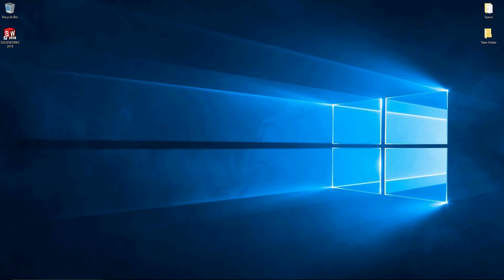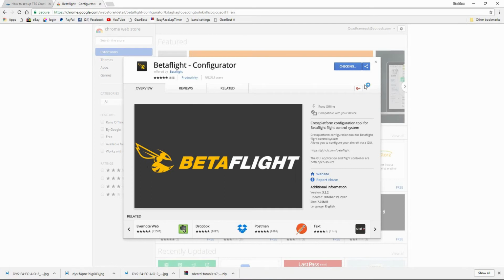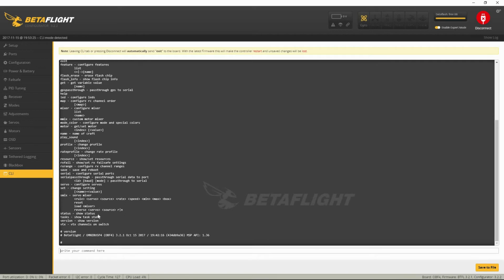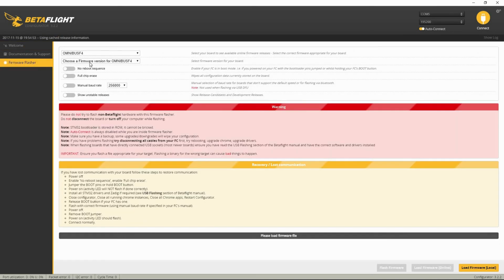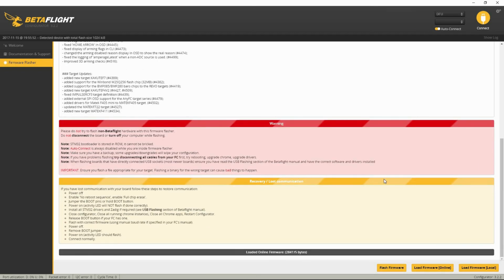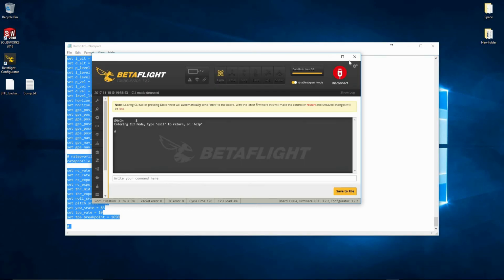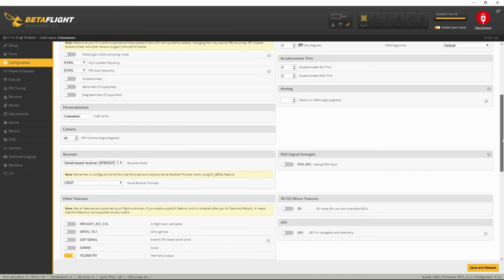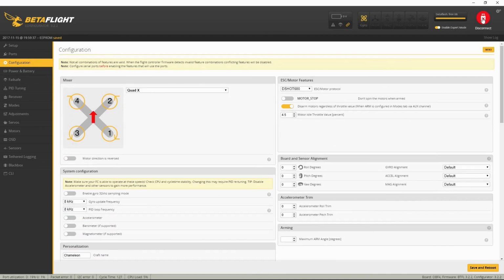TBS Crossfire| Betaflight Setup / Settings / How To (Dys F4)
Betaflight Settings for using the TBS Crossfire with Lua.
In this stage we will be Downloading or checking our Betaflight configuration version if you already have betaflight and cheacking the Flight controllers Firmware version.

Backing up the configuration and saving the dump file.

Flashing the Flight Controller with the latest Firmware Version.

Changing the settings for the flight controller using the betaflight configuration app.